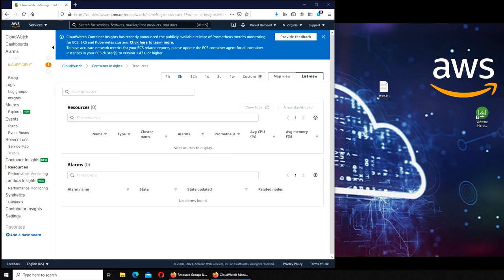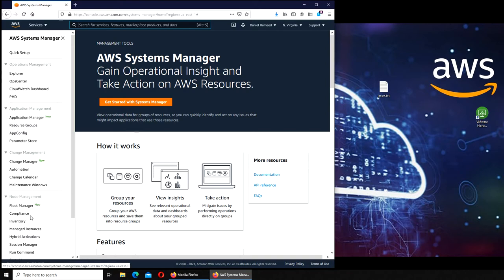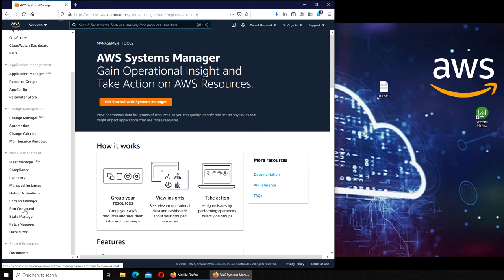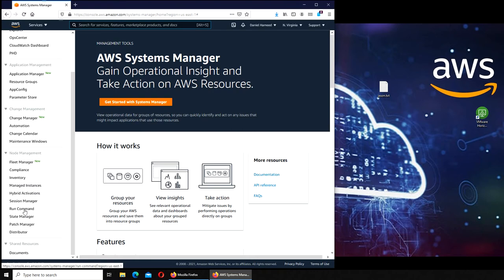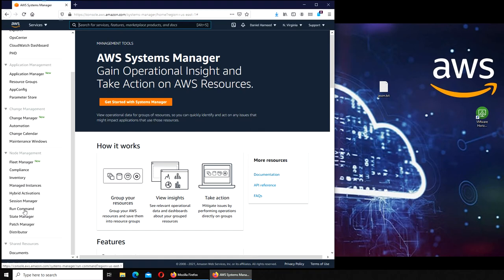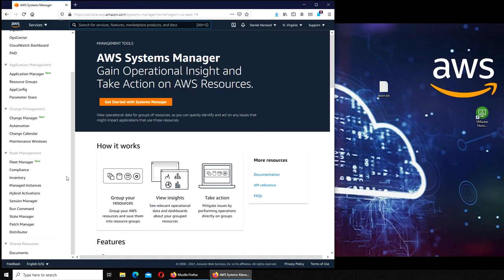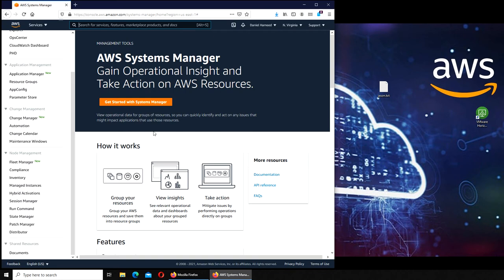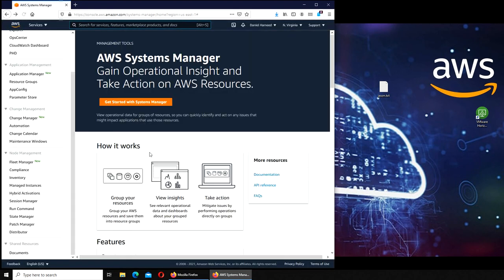aws - System Manager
what is System Manager and what it does.